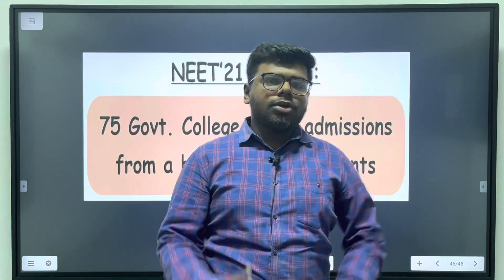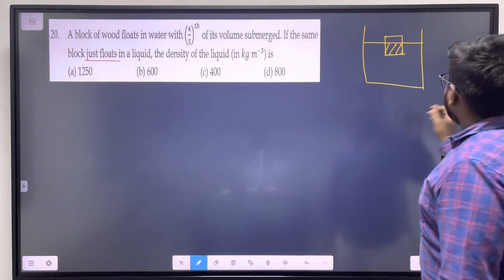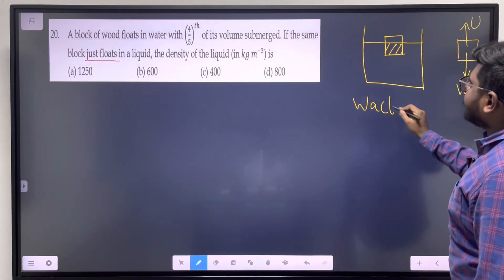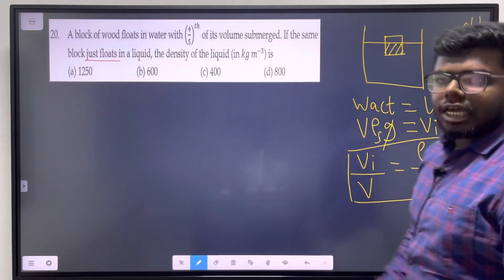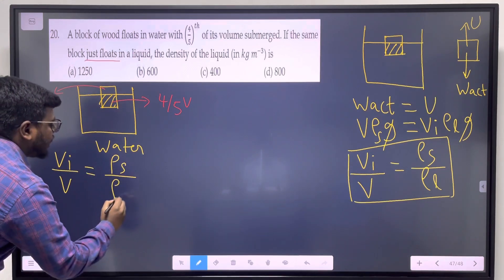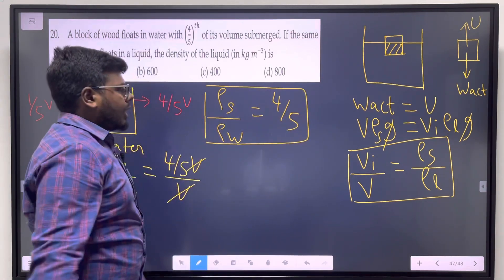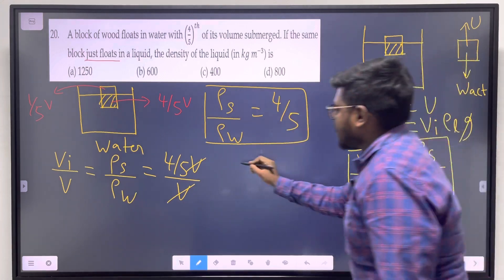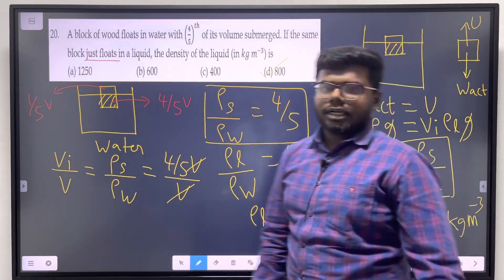100 problems in 100 hours | Problem 20 | Law of Floatation | NEET22